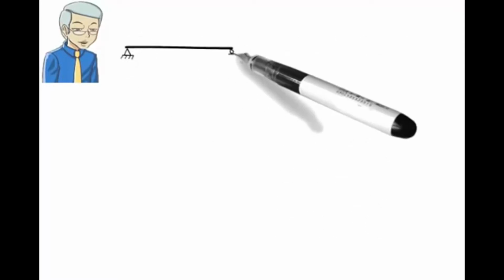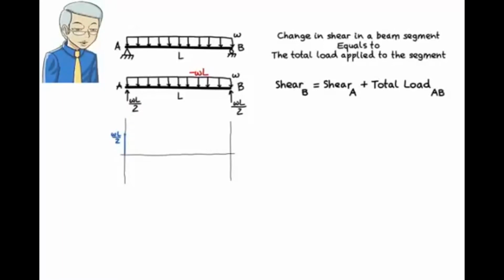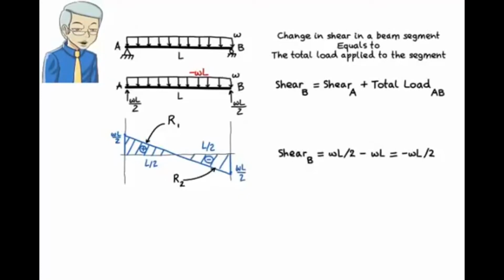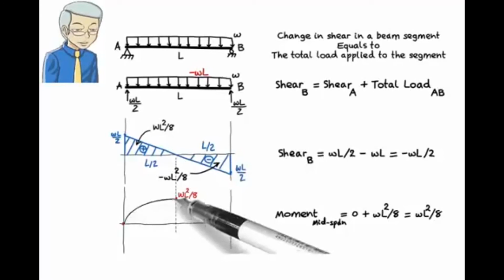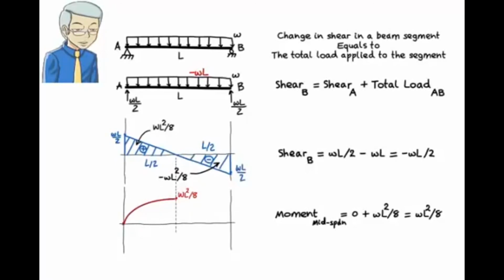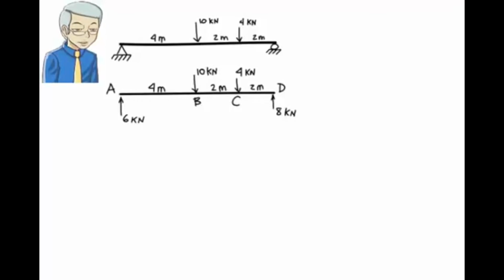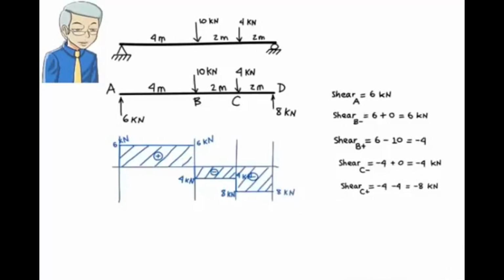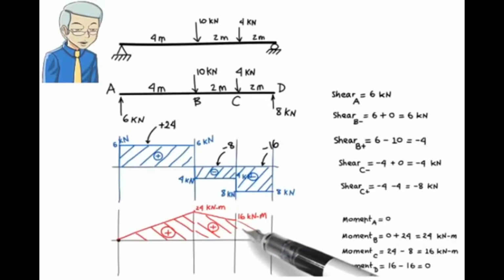shear force and Bending moment Diagram for simply supported beam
This is a tutorial to make shear force diagram and bending moment diagram easily for a simply supported beam loaded with concentrated loads. the method indicates the concept used for bending moment is on real time.